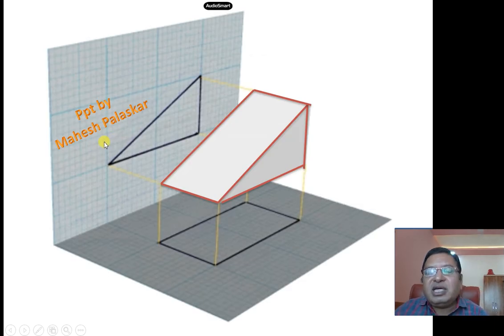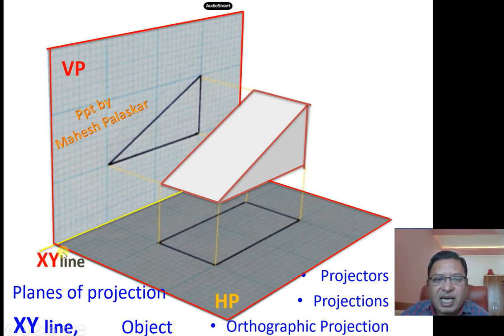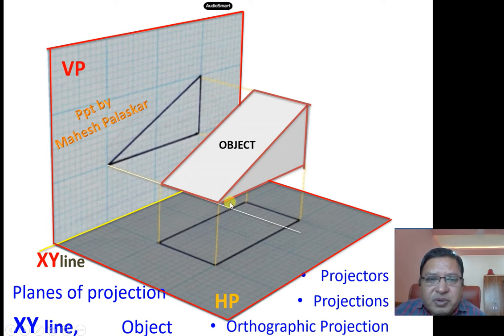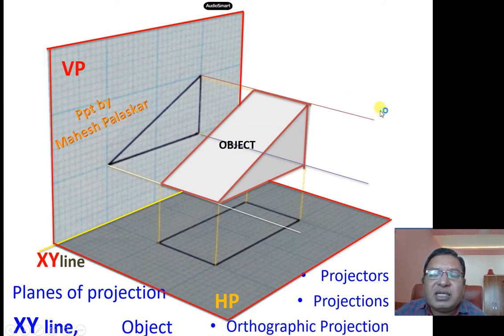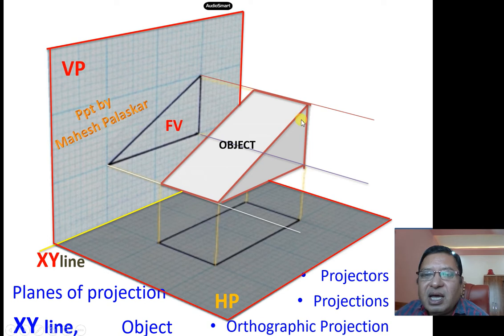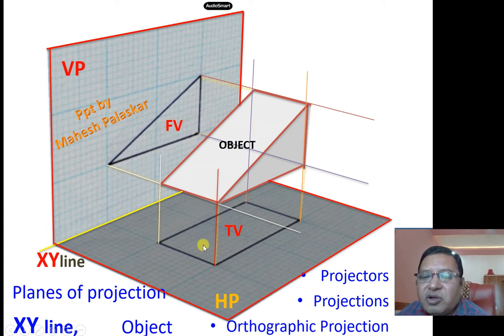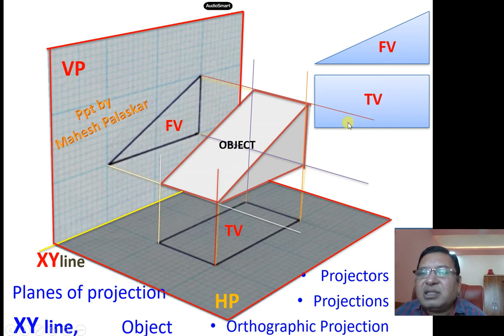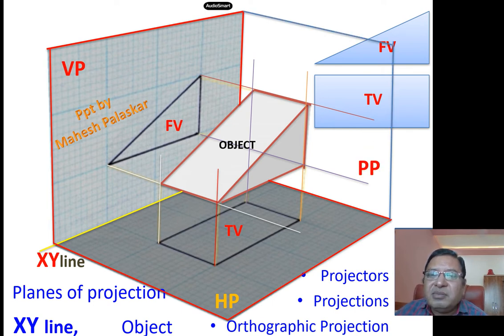ORTHOGRAPHIC PROJECTION- Part 1